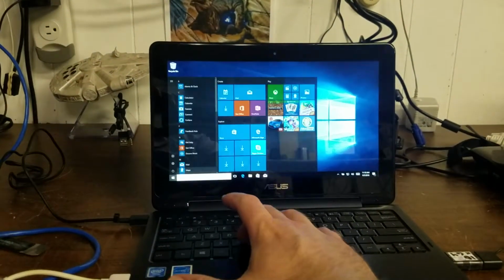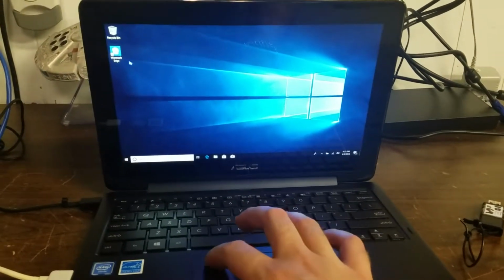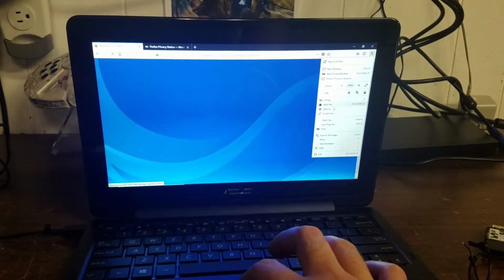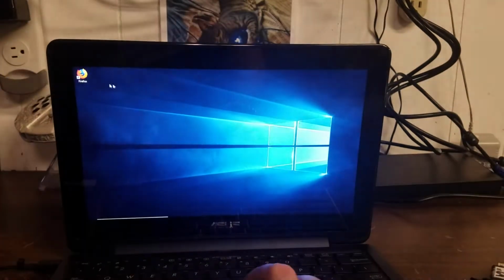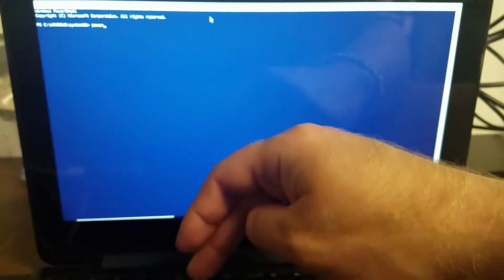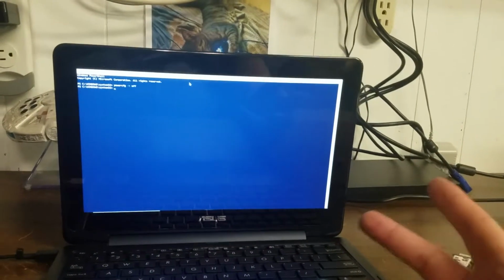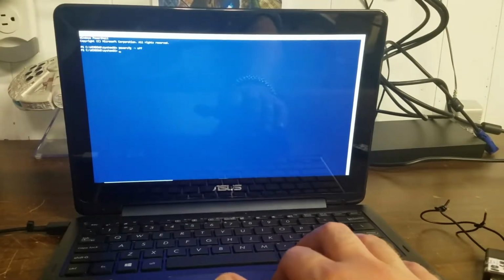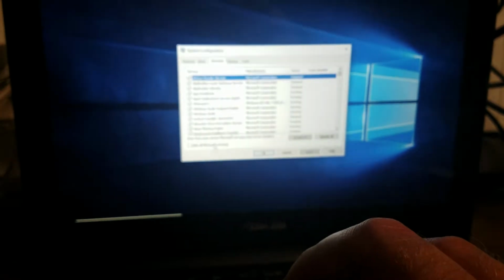HOWto: Set up WIndows 10 After a Fresh Install including Tweaks, Optimization, and a RANT! PART 2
In this video how to Set up and optimize Windows 10 after a Clean install. The command used in this video for disabling Hybrid Hibernation: powercfg -h off